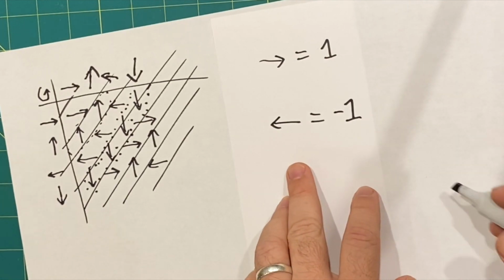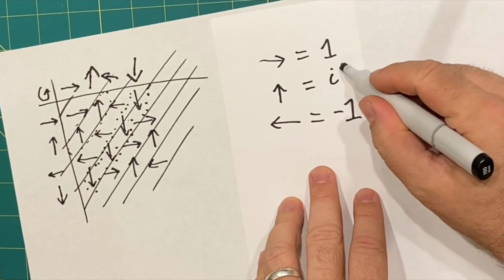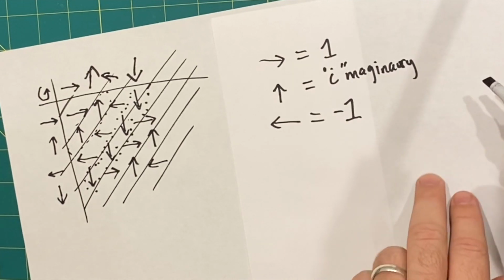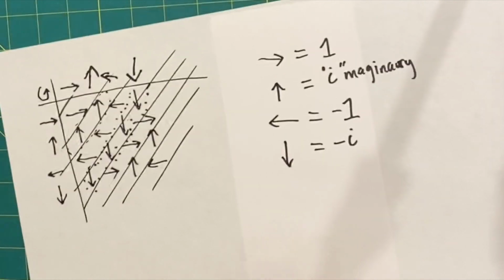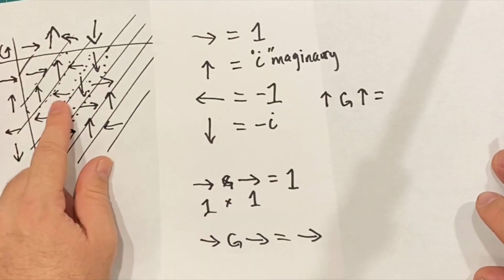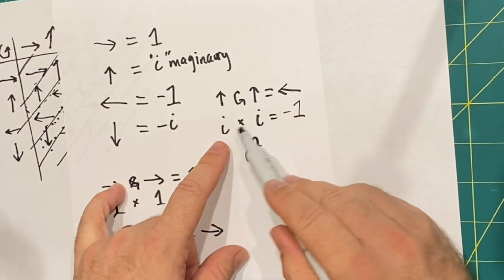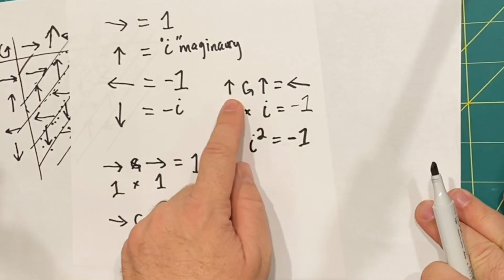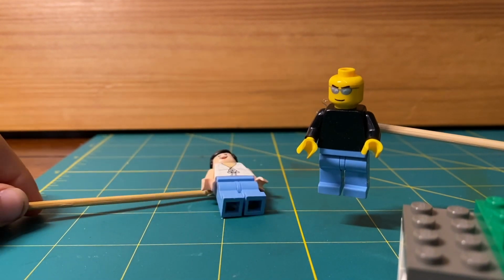Zack & Zula talk about mathematical notation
Zula, 7 years old, and her dad Zack attempt to discuss an unusual mathematical notation.